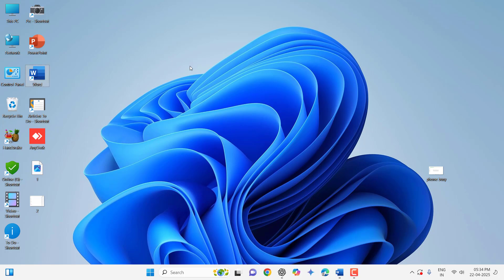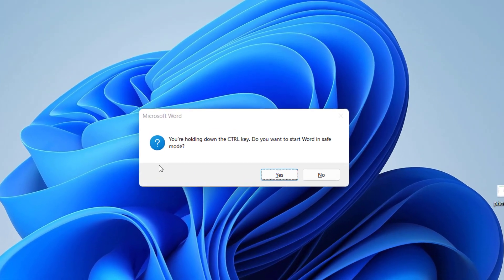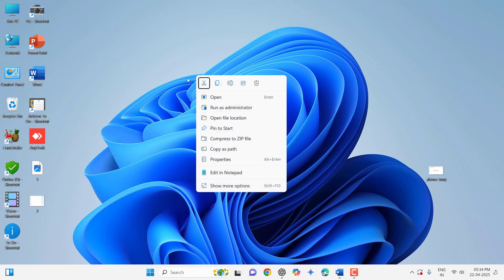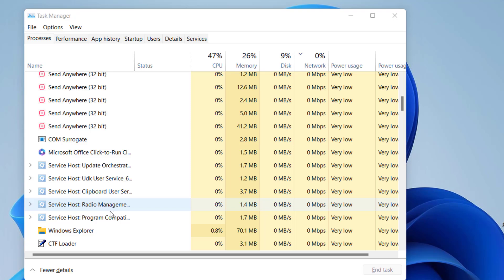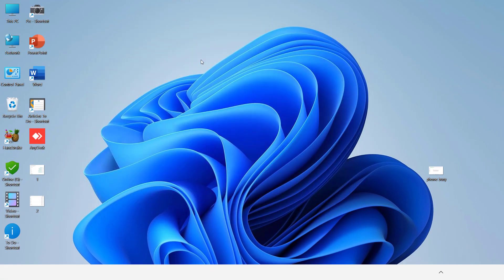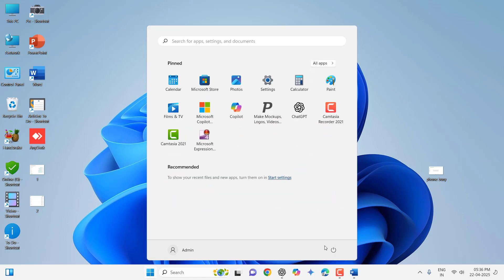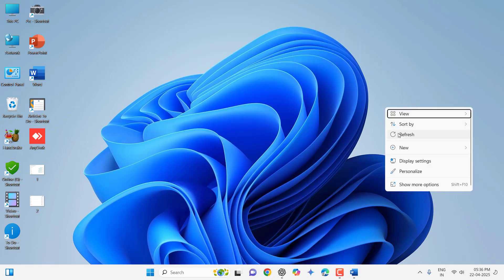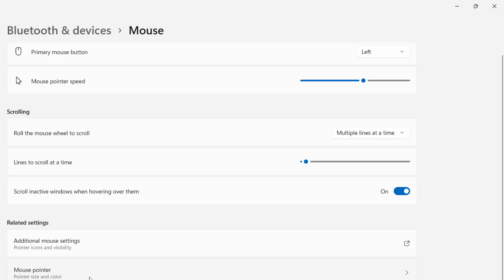Fix Mouse Button Clicking Wrong Action (Fix Mouse Left or Right Click Not Working)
Fix Mouse Left or Right Click Not Working (Mouse Button Clicking the Wrong Action) with this simple step-by-step guide. If your mouse is misbehaving—left or right click not responding properly, or performing the wrong action—this video will help you diagnose and fix the issue quickly. Learn how to troubleshoot mouse settings, update drivers, and correct configuration problems that cause incorrect click behavior on Windows and other systems. Whether you're a gamer, editor, or casual user, this fix can get your mouse working like new again!